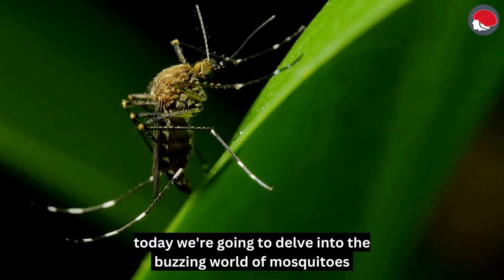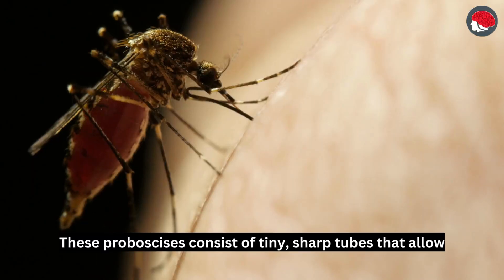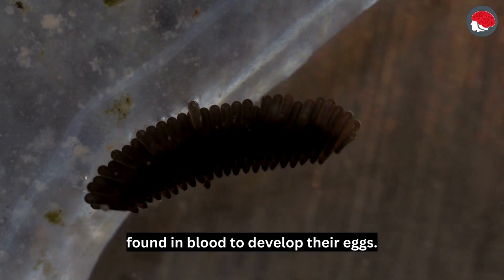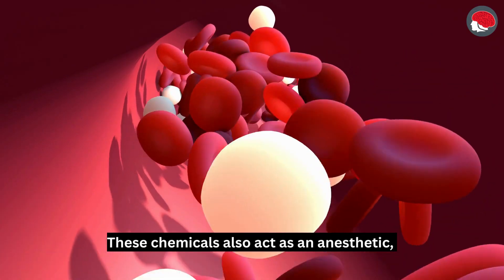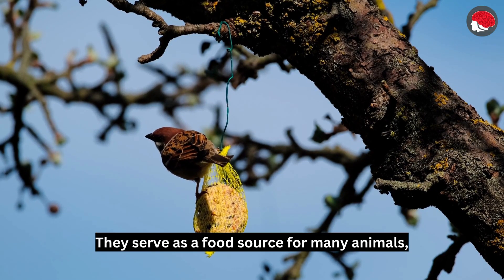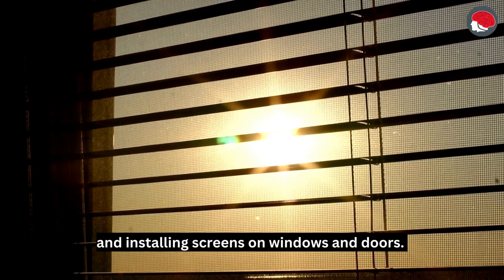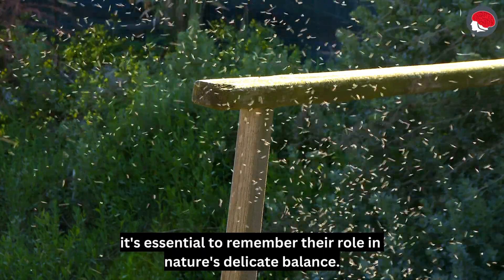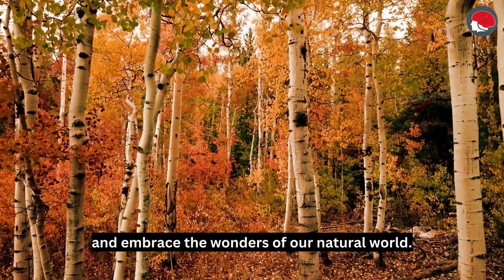"Why Do Mosquitoes Bite Us?"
In this video we'll talk about mosquitoes and their reasons for biting us. Also, how much they are important for the nature development and how do we protect ourselves from them. Don't miss this opportunity to learn something by watching this video. Enjoy in the video.